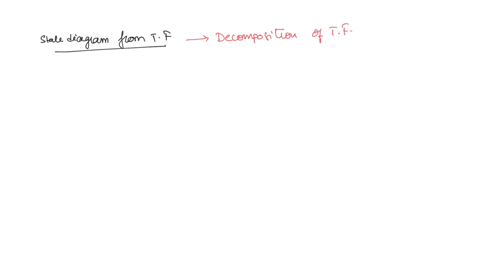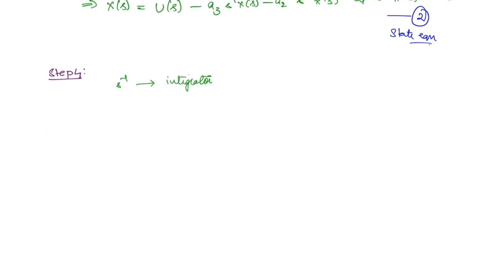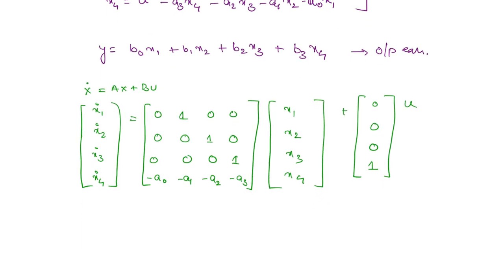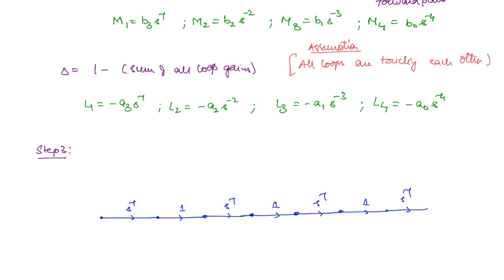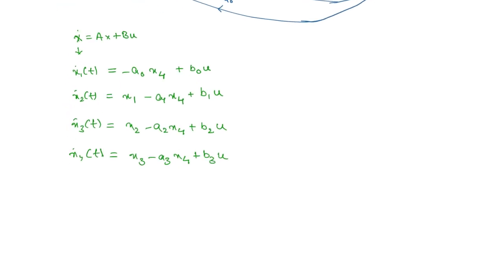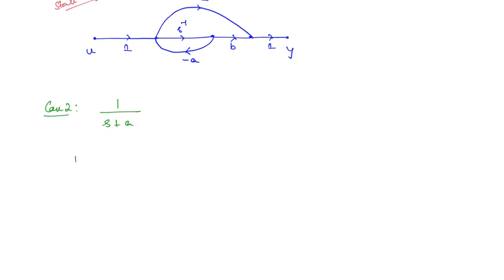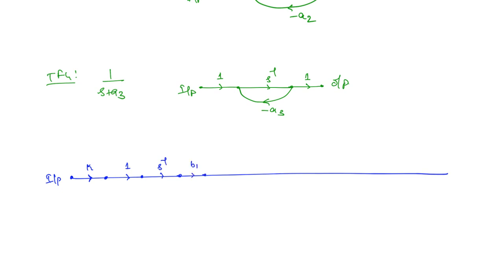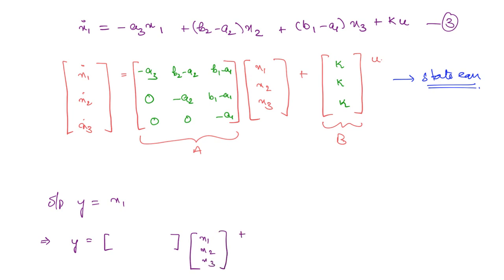Lecture 74: Decomposition of Transfer Function Part 1/2 | Control Systems